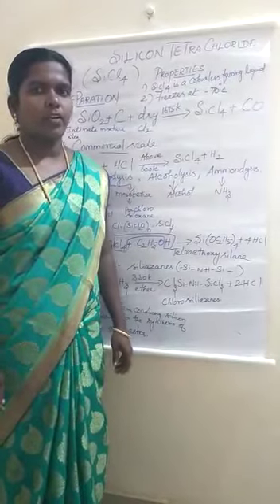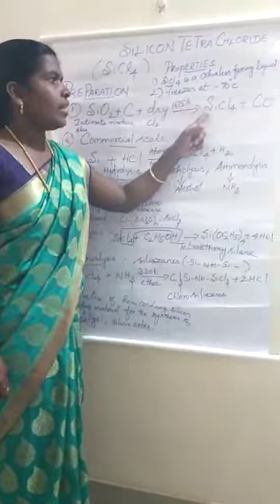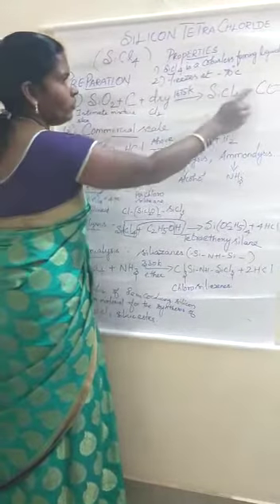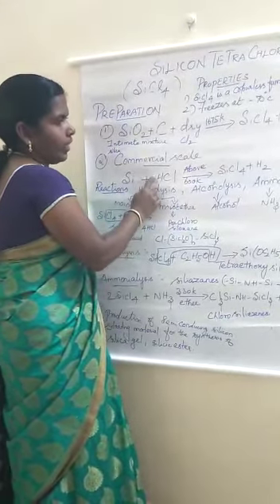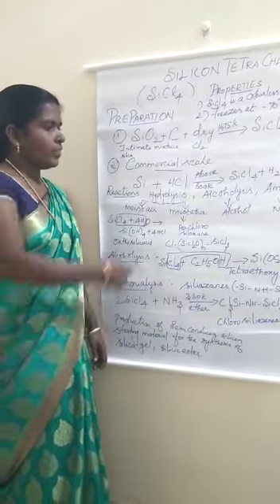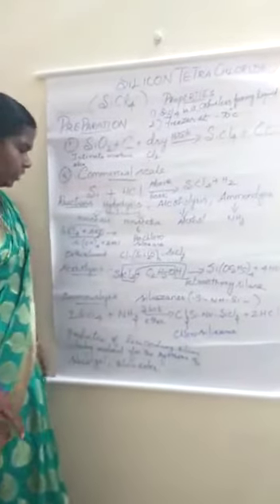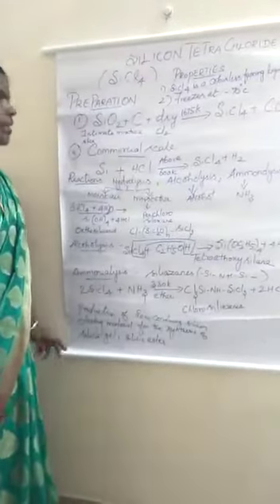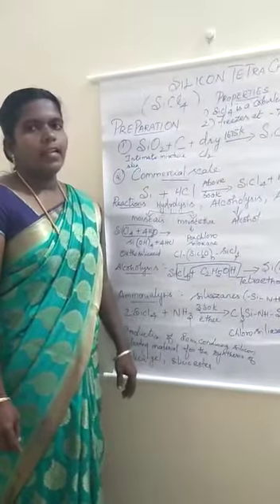TN Samacheer 12th Chemistry (Silicon tetra chloride and it's preparation & properties and uses)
TN Samacheer 12th Chemistry
Mrs.J.Suja
Arunachala School